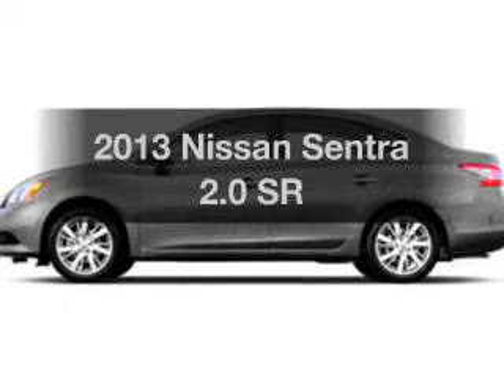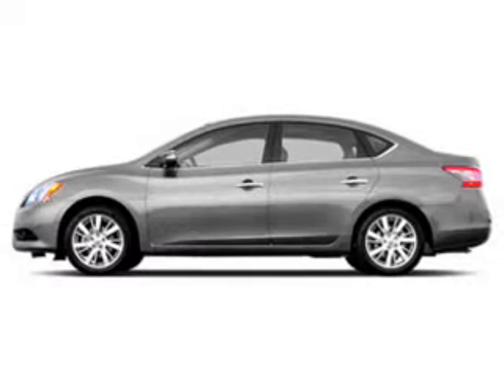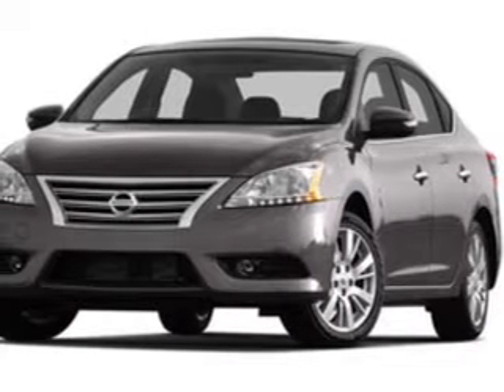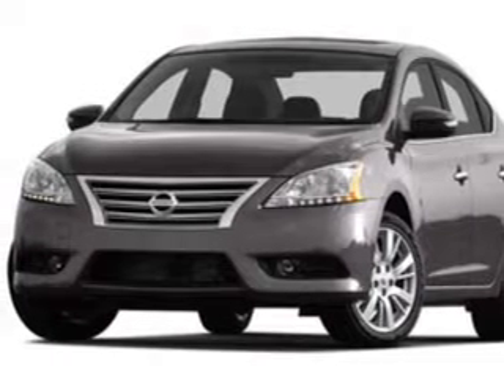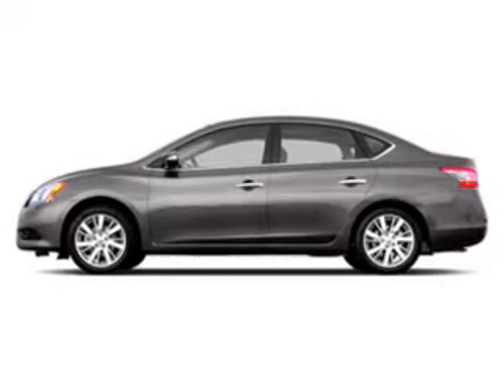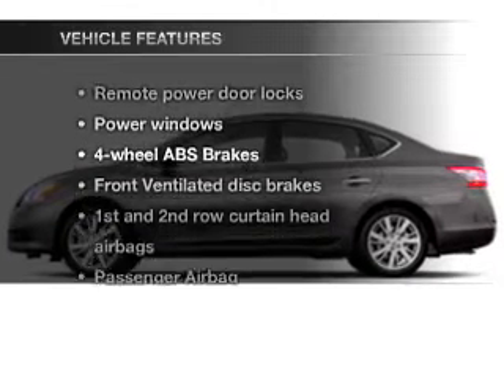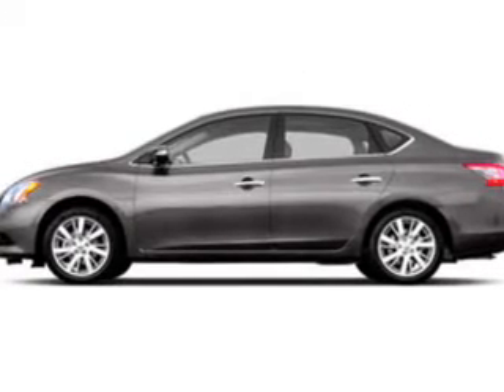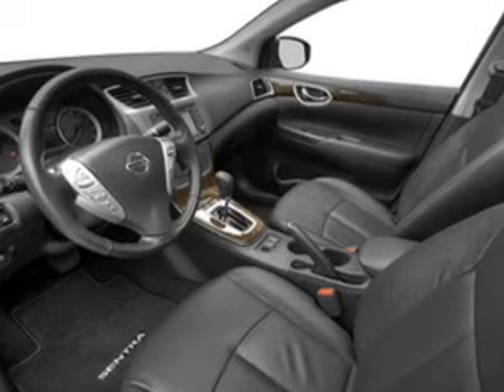2013 Nissan Sentra - Jamaica NY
Year: 2013
Make: Nissan
Model: Sentra
Trim: 2.0 SR
Engine: 1.8 liter inline 4 cylinder 16 valve MPFI DOHC
Transmission: Automatic
Color: Brilliant
Mileage:
Address:
153-12 Hillside Ave